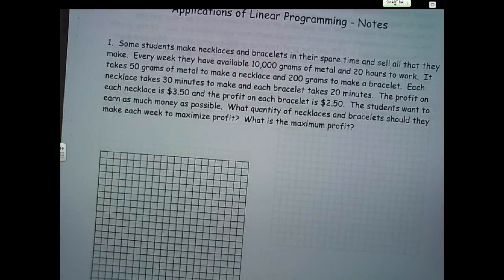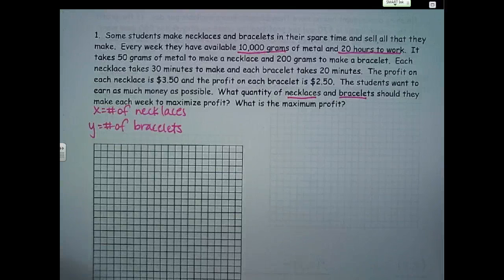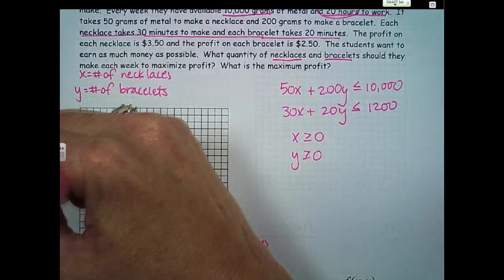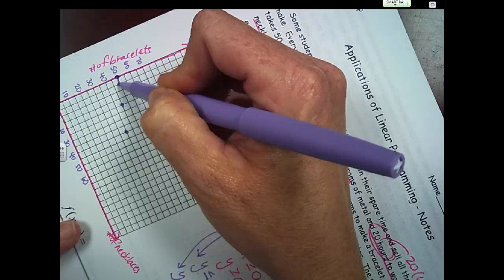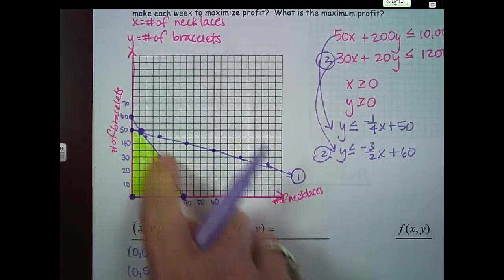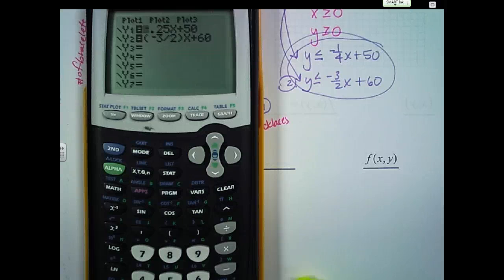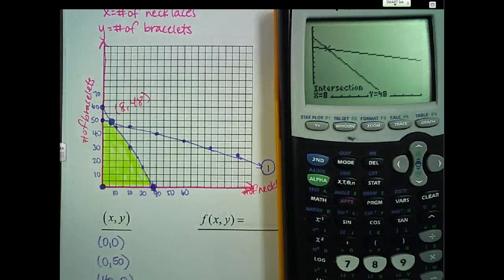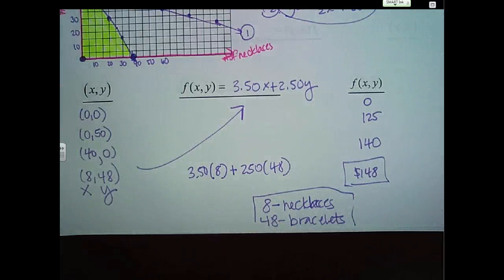Application of Linear Programming